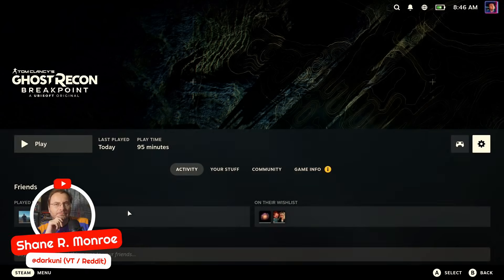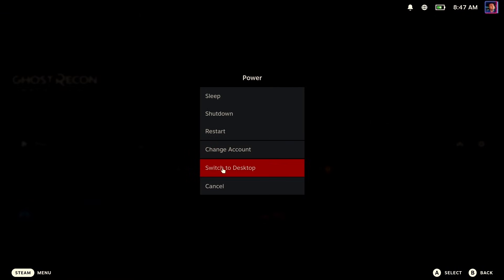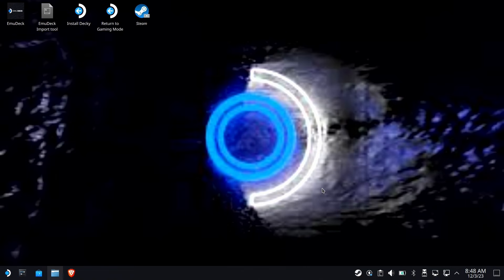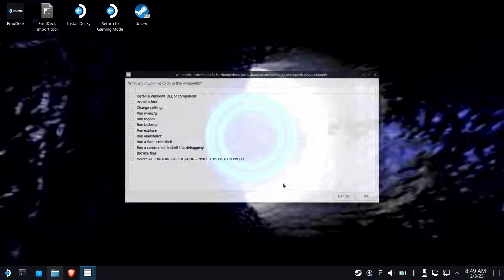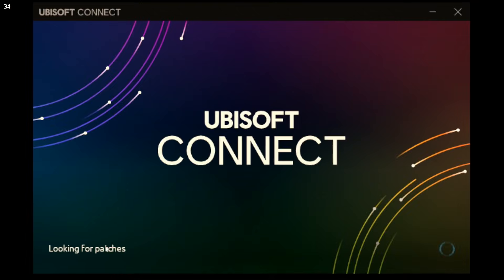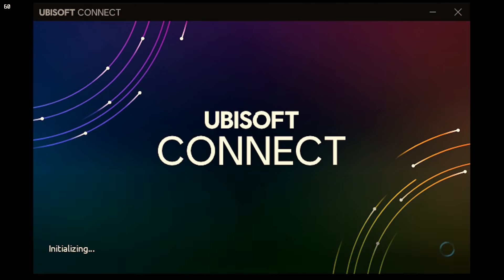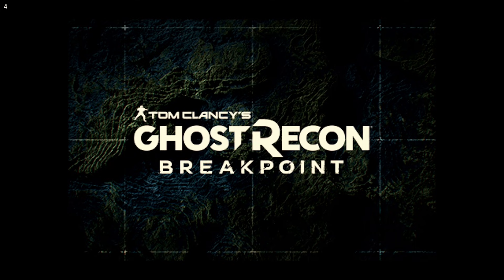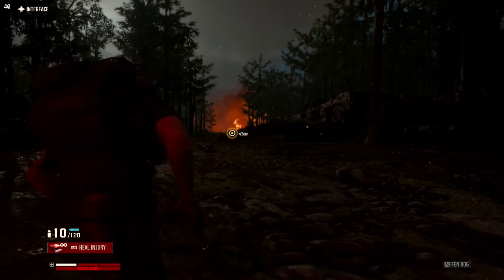Steam Deck: Fix old Uplay games - Easy Five Minute Fix (NOT Breakpoint - see description)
With all the nonsense of Valve breaking the START IN and TARGET fields when adding a non-steam game such as the Ubisoft Connect digital locker, I went looking for another way to get old UPLAY client games (like Assassin's Creed: Syndicate and Ghost Recon: Breakpoint) working on the Deck.

This method does NOT require you already have a working Ubisoft Connect client installed; if you do, you should probably use my other video to avoid having duplicate lockers installed - taking up space.  The other way still works - but this is going to be faster and easier.

As always with these advanced tutorials, a keyboard and mouse are highly recommended to make things go smoother.

ProtonTricks installation is required.